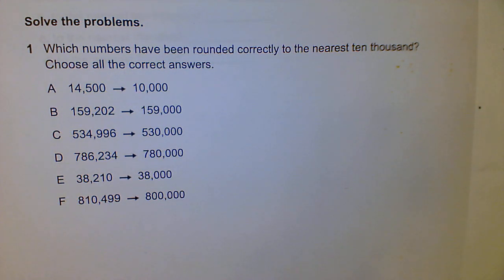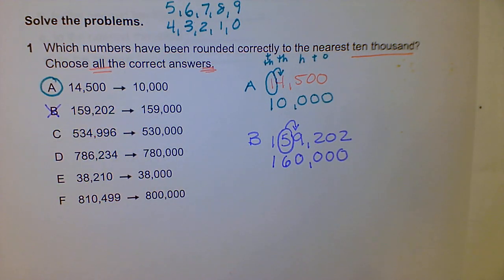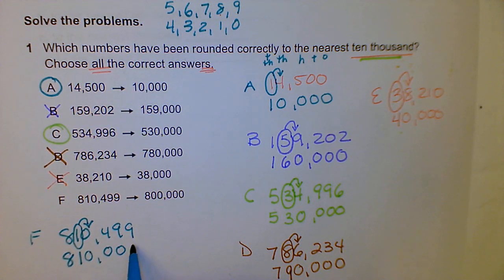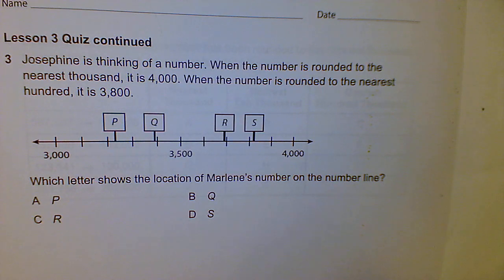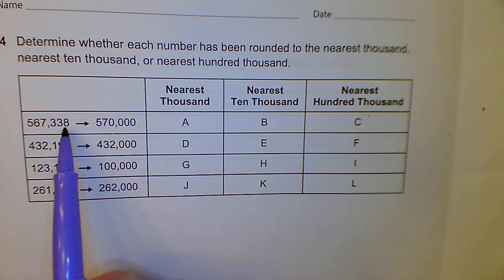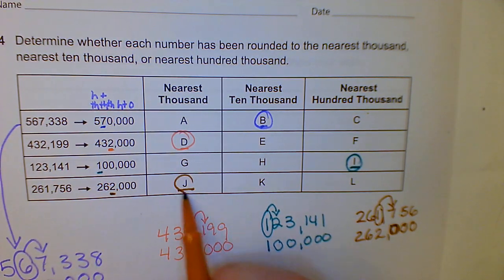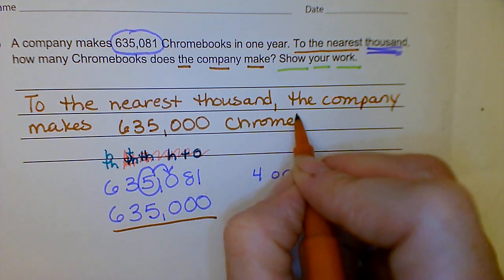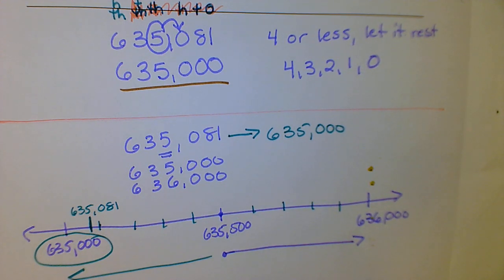Dr. C explains the G4U1 Lesson 3 Math Review - Rounding